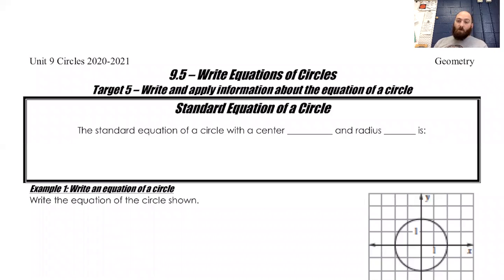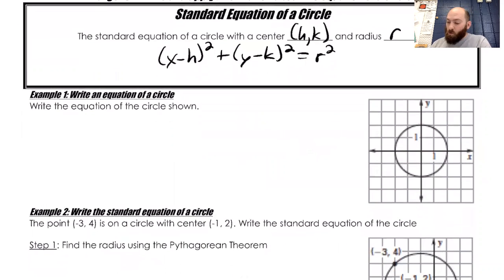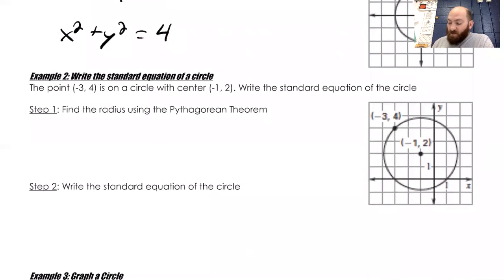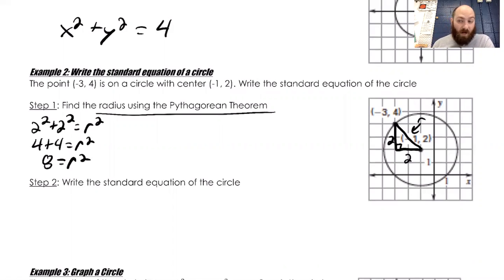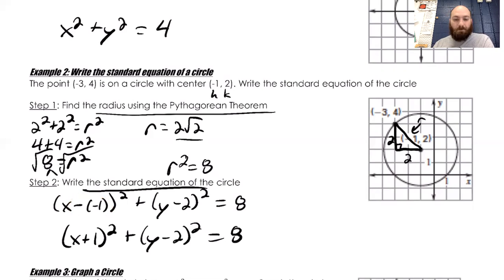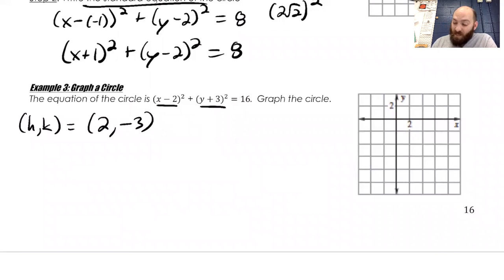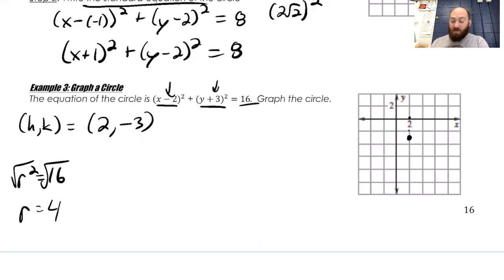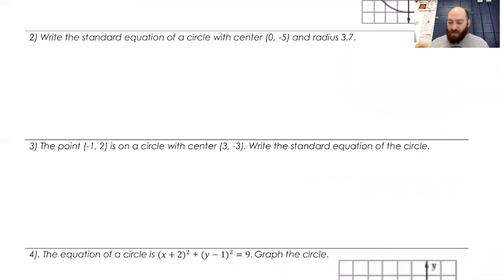9 5 Equations of Circles